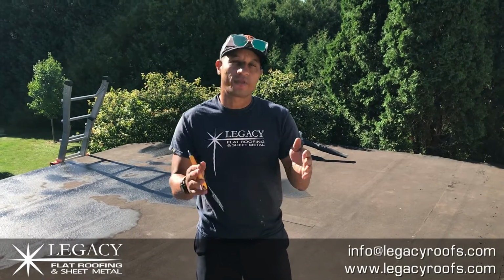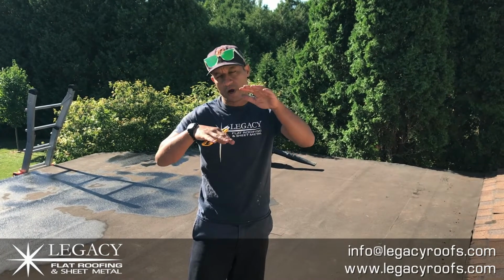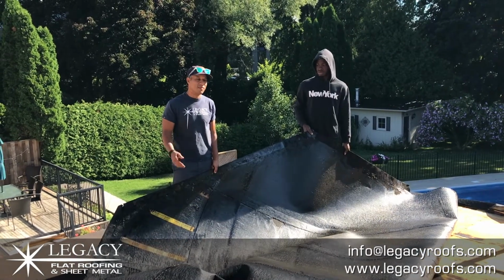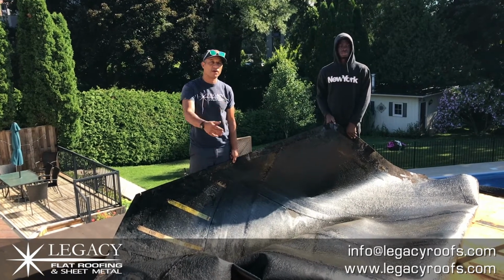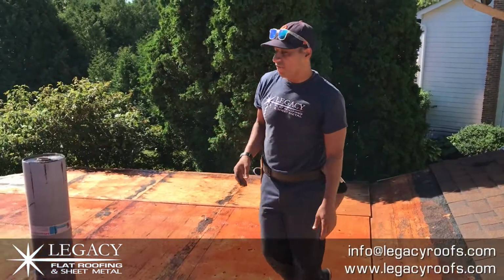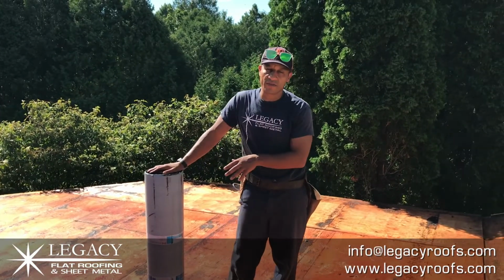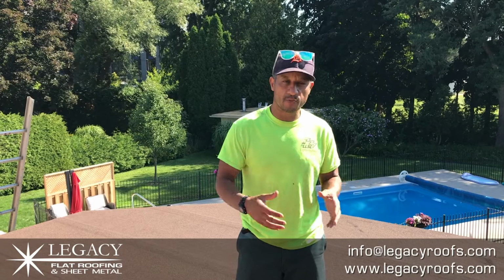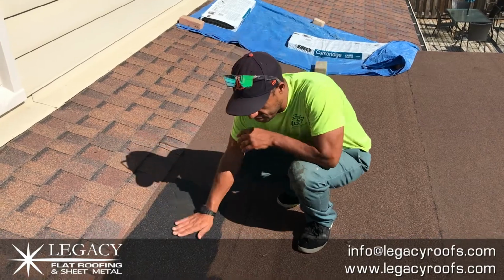Sunroom / Florida Room Flat Roof Replacement London Ontario | Legacy Flat Roofing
Hi everyone, this week we were in the North end of London Ontario, working at a beautiful residence. The client called us out as they have a sunroom that has a single ply flat roof on a wooden deck that we need to re-roof.

The client has another roofing company coming out in a couple of weeks to install a new shingled roof on their home, so we’ve been called in ahead of time to get the flat roof section completed as there is a shingle tie in detail. It’s better to get the flat roof installed and bring the membrane up underneath the shingles to prevent any ice , snow and water build up from getting into the home.

Our project is to remove the entire 1 ply system down to the deck and install a new 2ply system, do the shingle transition tie in and install new metal flashing.

There was good new for us, and not so great news for the home owner, as during the tear out the roof system came off so easily we could only conclude that there was little to no adhesive used to fasted the membrane to the wooden deck. The client has been very fortunate to have avoided any flat roof leaks over the years. But it was nice for the roofing crew to get a win during a tear out!

We removed about 4 rows of shingles, and after inspecting the wooden deck and finding no issues to fix, we primed the roof with adhesive, and let the adhesive flash to have a maximum effect (which the previous roofing company should have done). We then installed the peel and stick base sheet. This is the critical water proofing piece that seals the roof and protects it from liquid and moisture. Then the membrane that goes on provides further waterproofing and protection from the elements such as the sun.

The project turned out beautifully, it will provide proper protection for the clients sunroom, and will also be pleasant to look at now when looking out of their window. The client is going to have the flat roof painted which isn’t something we see a lot, but the benefit of painting the roof is that you get almost unlimited colours to choose from.

The client was so thrilled by our work that he is going to have us come back and do his pool house, which is a great encouragement to our team to get that kind of feedback and trust.

If you’re a homeowner looking for work done on an old flat roof that needs replacing, or a flat roof leak that needs repairing, please reach out to our team!

Legacy Flat Roofing & Sheet Metal
Serving London Ontario and all of SouthWestern Ontario

Music Attribution
Song: Inspire